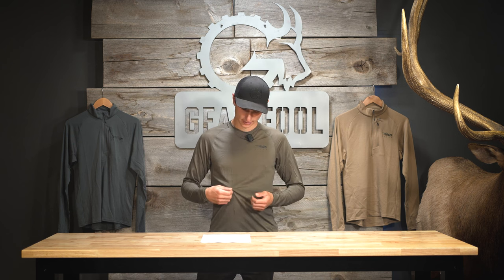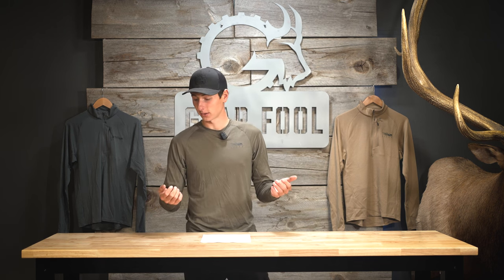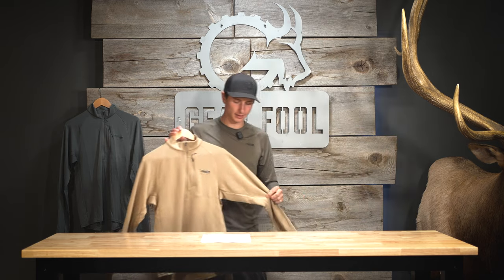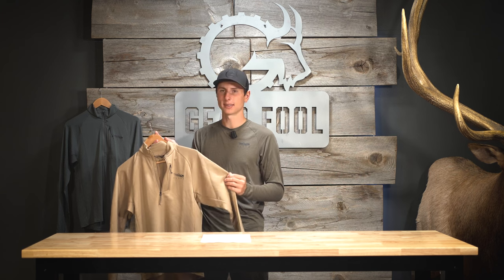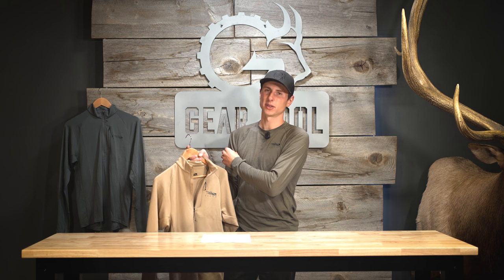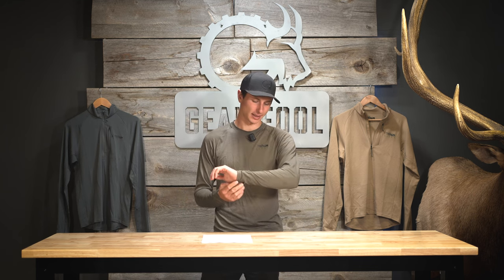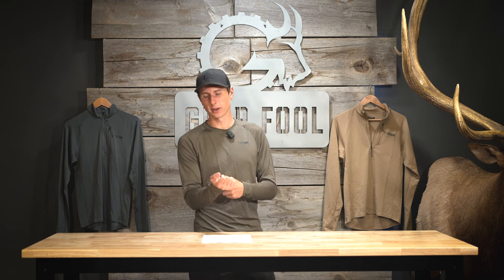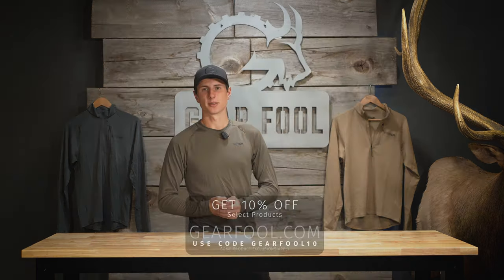SITKA's New Core Merino Line Explained: 120, 220, 330...Which Merino Layer Should You Buy?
SITKA released three different weights for their new merino products (120, 220, and 330). In this video, Brady talks about when he would use each one and why their new merino line with ArmorSpun technology is a true step forward in hunting apparel.